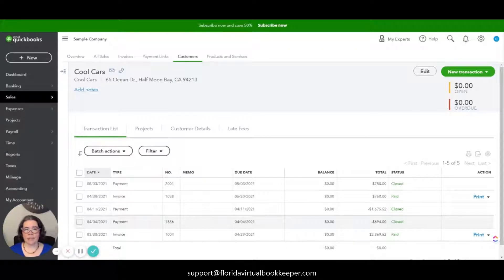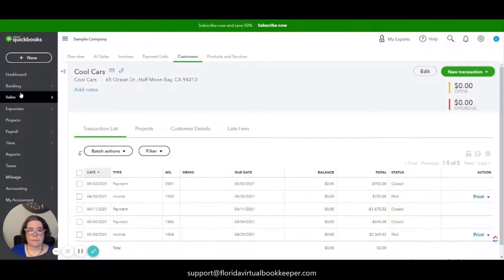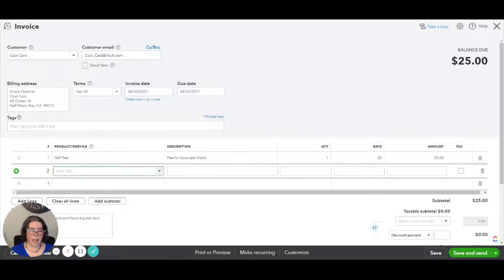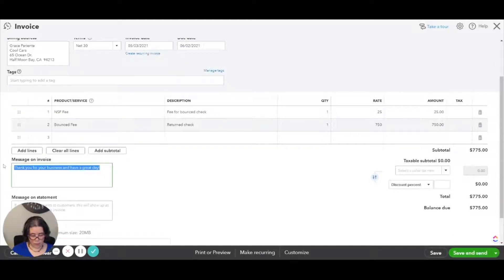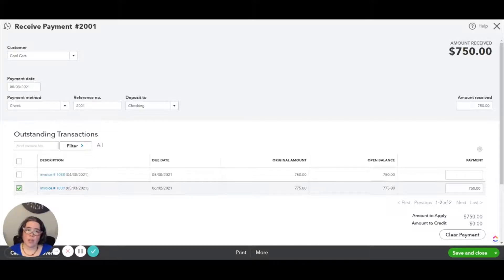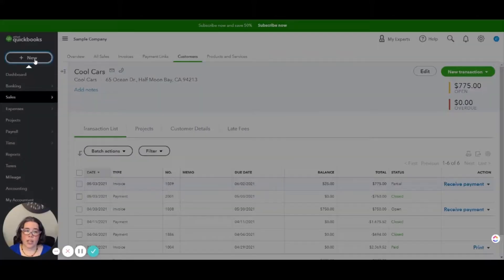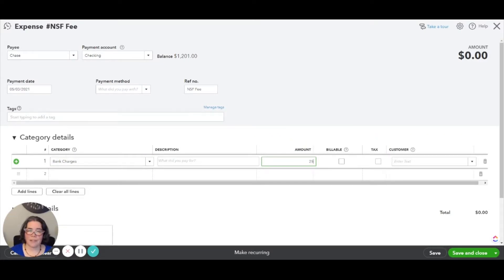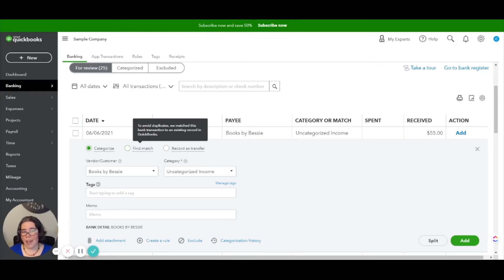How to record a bounced check in QuickBooks Online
Had a customer payment returned by the bank?  Watch to learn how to record this in your QuickBooks Online file.